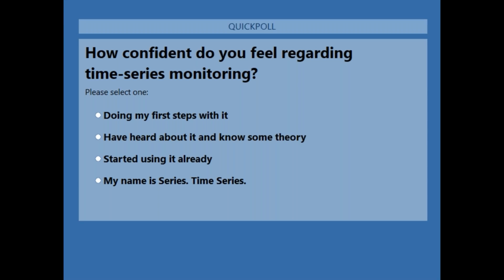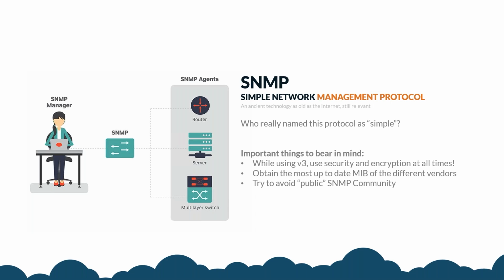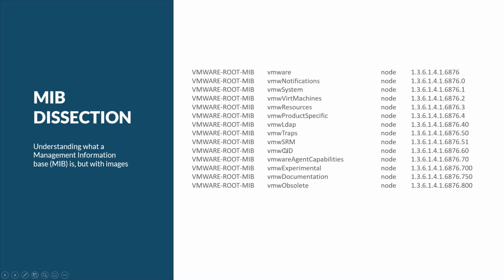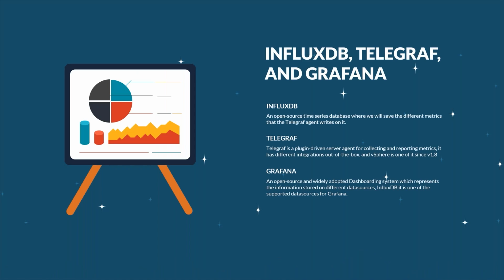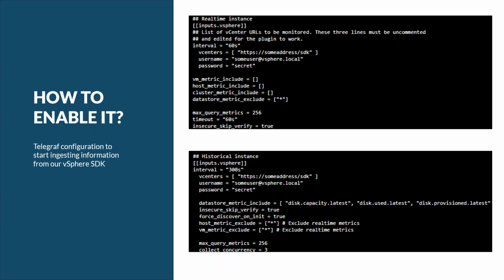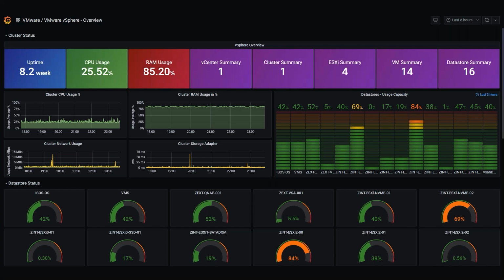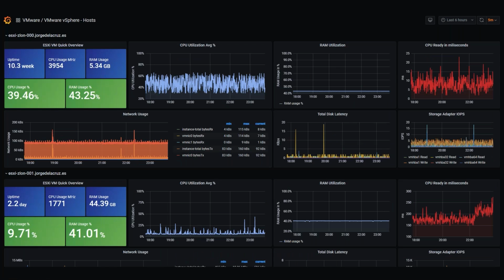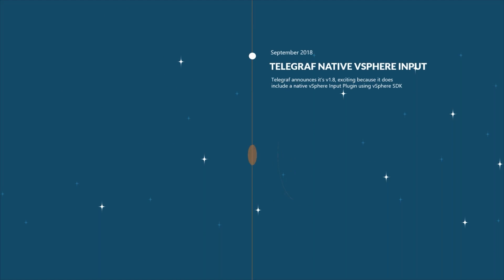Modern vSphere Monitoring and Dashboards using InfluxDB, Telegraf and Grafana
In a modern data center, we find ourselves surrounded by a lot of metrics and systems that require  attention, monitoring, alarms and event management.

In this webinar, InfluxAce Jorge de la Cruz will demonstrate how to create beautiful, and meaningful dashboards from vSphere's most critical assets like hosts, VM’s, clusters, and data stores. The best part is the whole monitoring system can be deployed in seconds using Docker, and it uses the vSphere SDK, which makes it non-intrusive and very efficient.

Discover how to utilize this cost effective monitoring and visualization solution for vSphere environments!